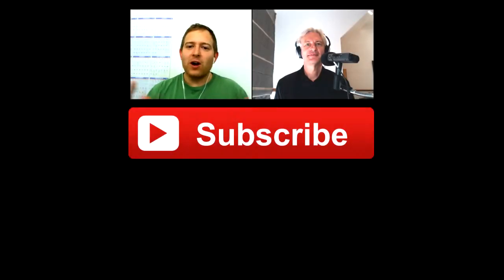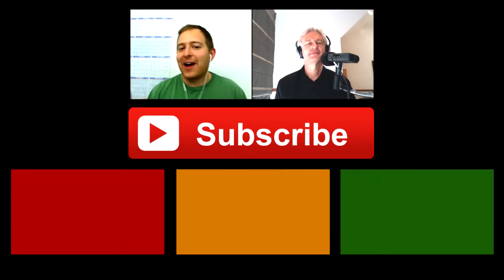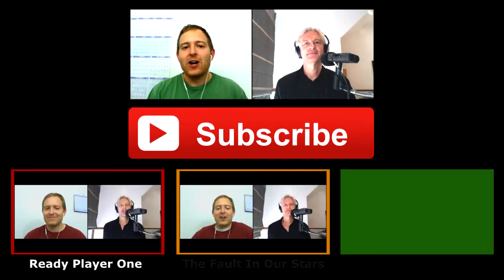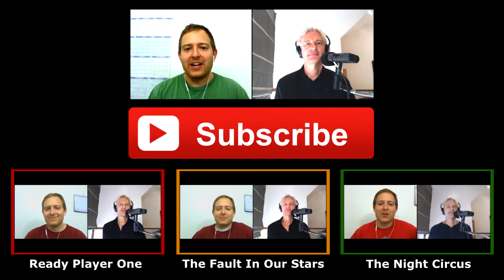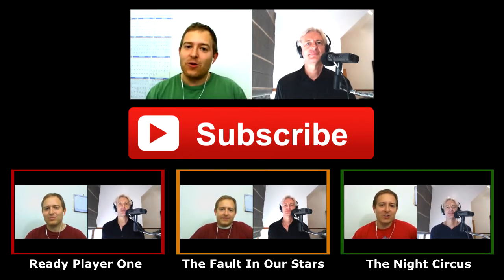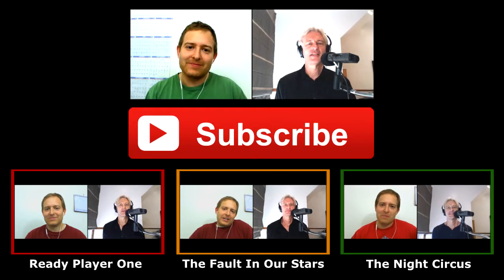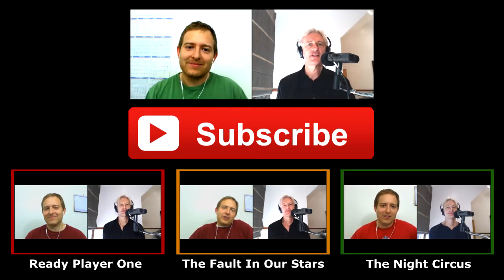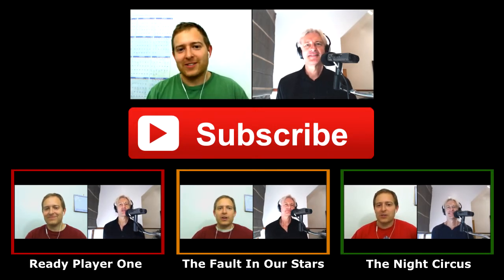Mockingjay Book Review: Will This Book Put You To Sleep?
Bryan and Robert review the final book of the Hunger Games Trilogy, but Robert looks like he's less than excited!

Readers AND Writers will learn why this story still works - and watch until the end for Bryan's Hunger Games Writing Prompt!